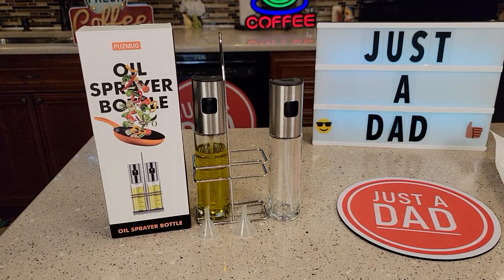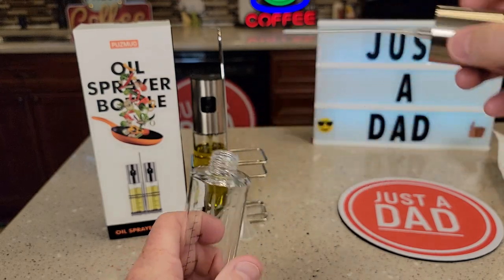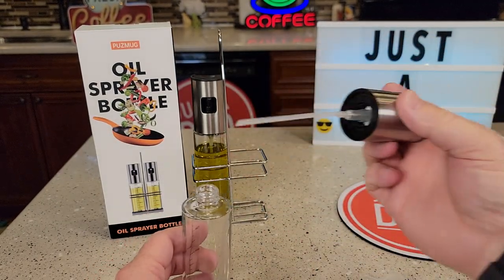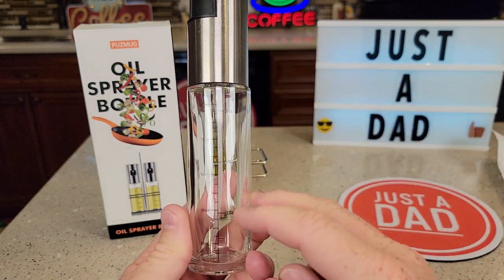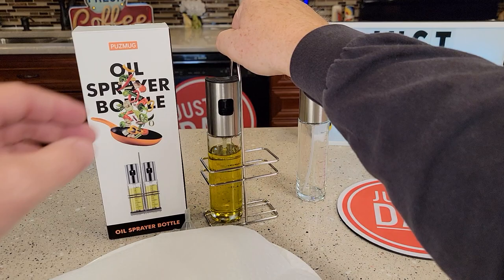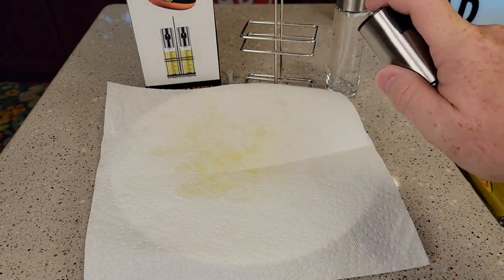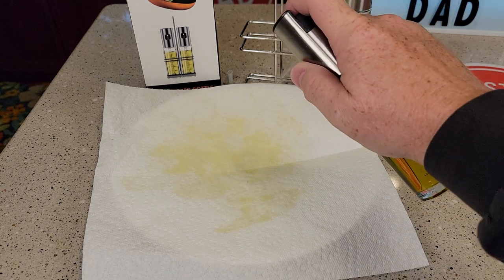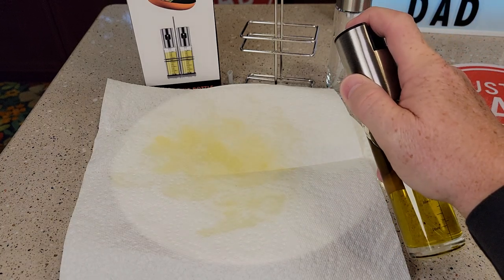Review PUZMUG Olive Oil Sprayer Dispenser I LOVE IT!!!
Review PUZMUG Oil Sprayer, Oil Sprayer with Olive Oil Holder, Fried Chicken, BBQ, Baking, Barbecue, Air Fryer, Salad, Olive Oil Dispenser Set How to fill it up and how big is it.